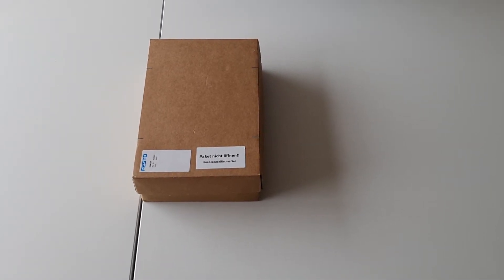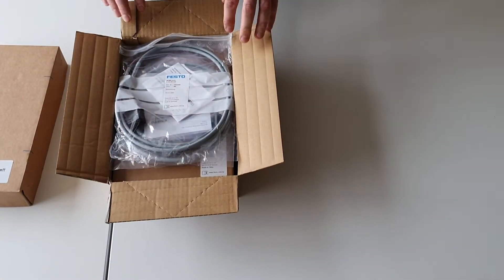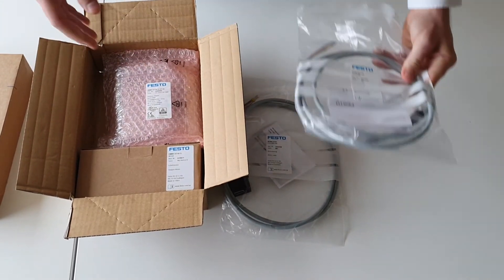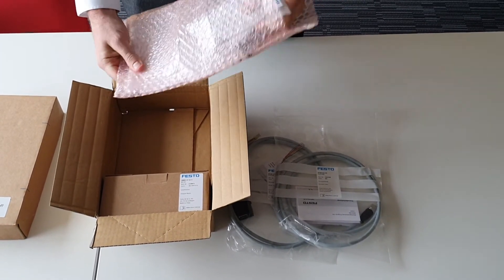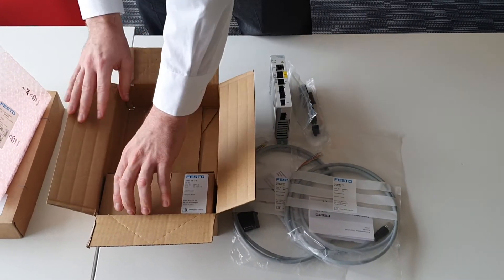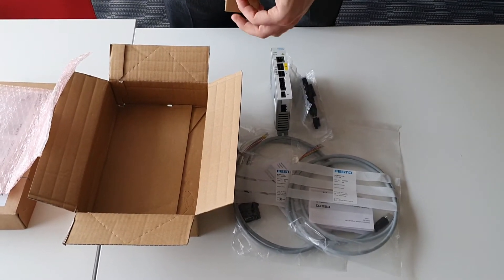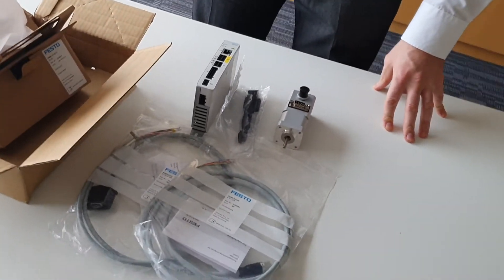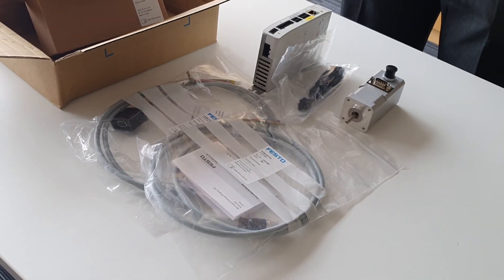Festo CMMT Developer Kit Unboxing - Parmley Graham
The kit includes a Stepper motor EMMS-ST-42, the Servo drive controller CMMT-ST, a 1.5m encoder cable, 1.5m motor cable, and free access to the Festo Automation Suite for simple configuration with no programming knowledge required.